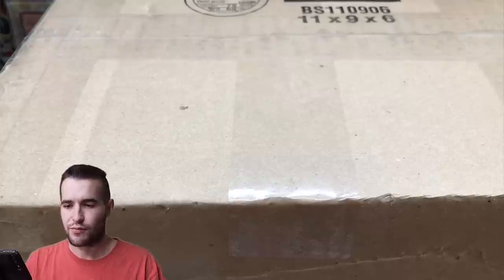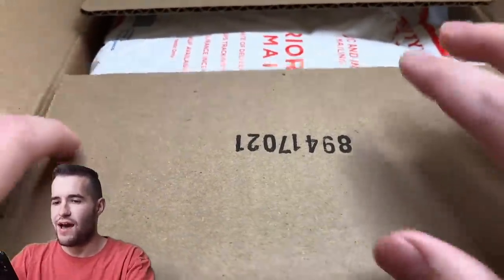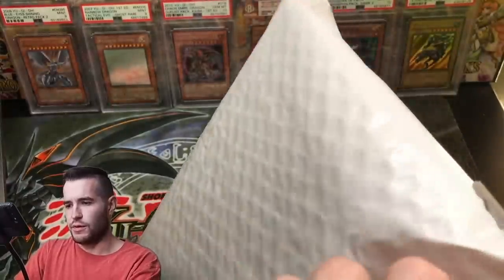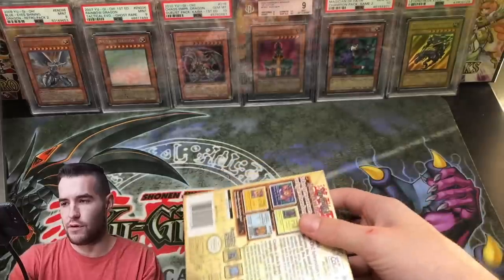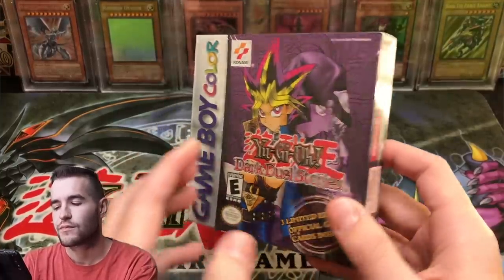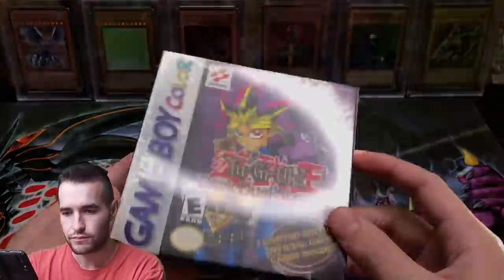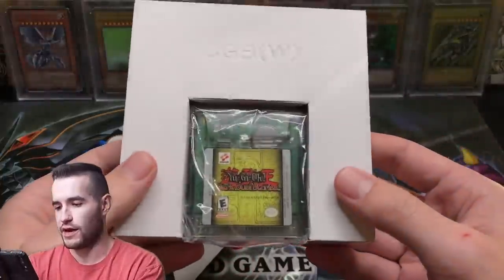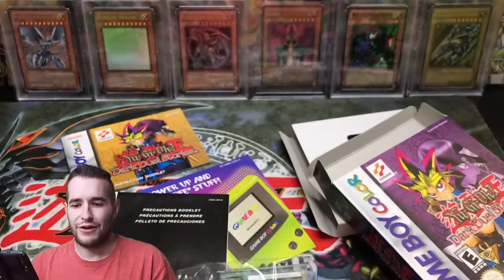LOSING $6,500 on the RAREST Sealed Yugioh Game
1) Like the video!
3) Answer the question at the beginning of the video in the comments!

EBAY LINK!

In today's video... I get scammed buying a Dark Duel Stories sealed gameboy game. At 25K subscribers I will be opening all six 2003 yugioh tins!